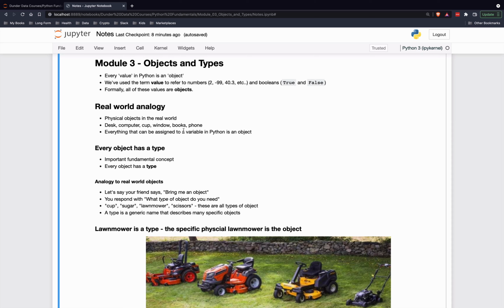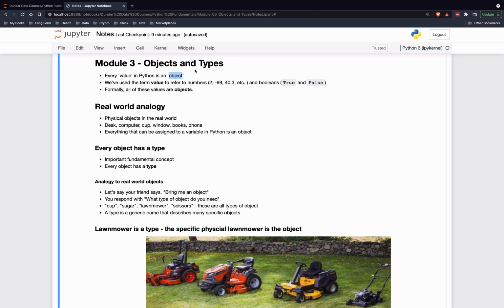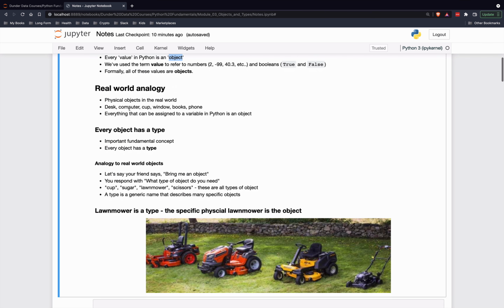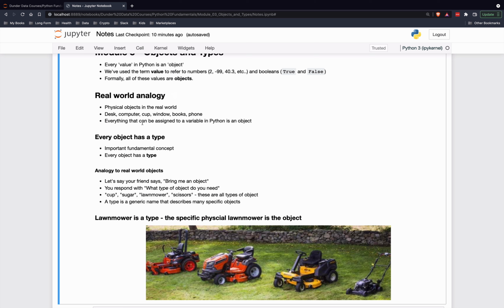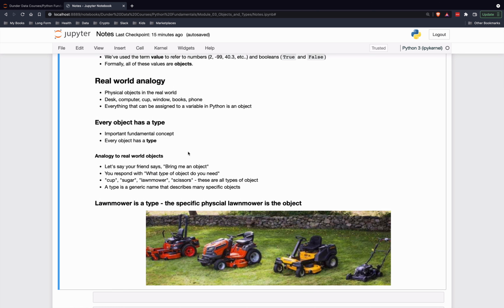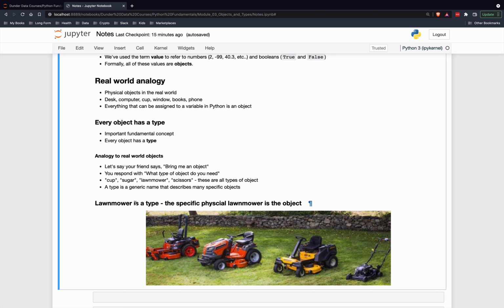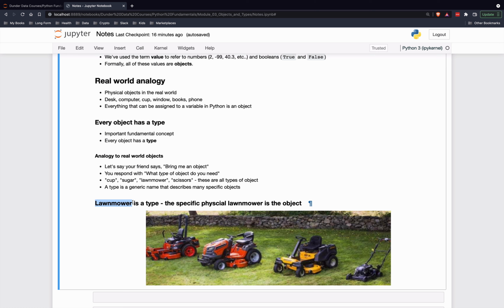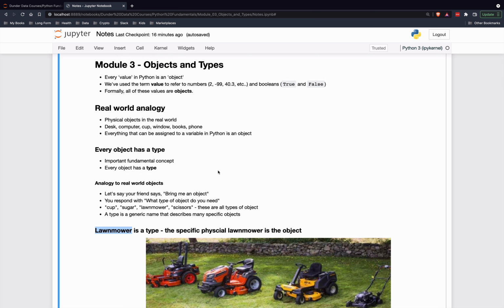01 Objects in the Real World